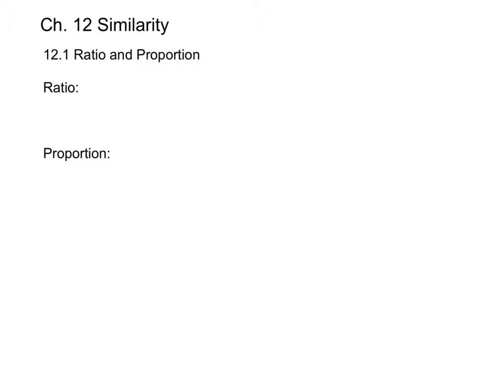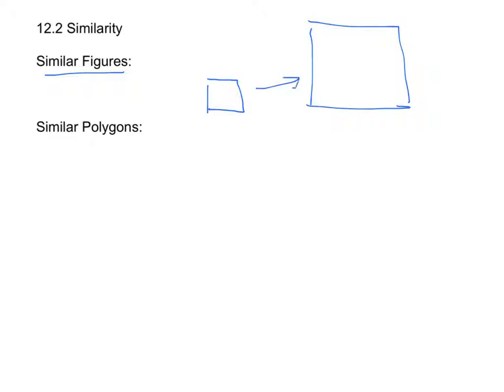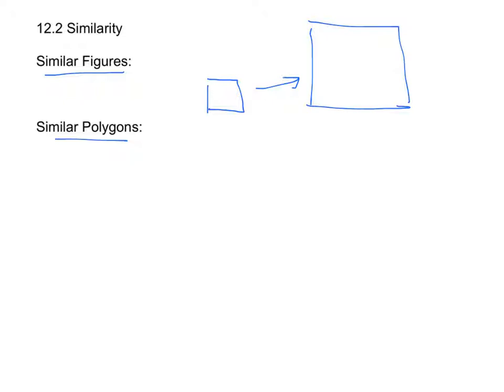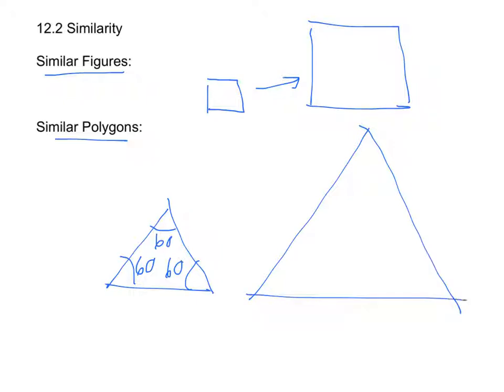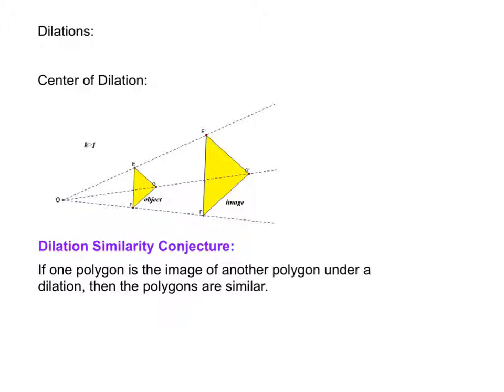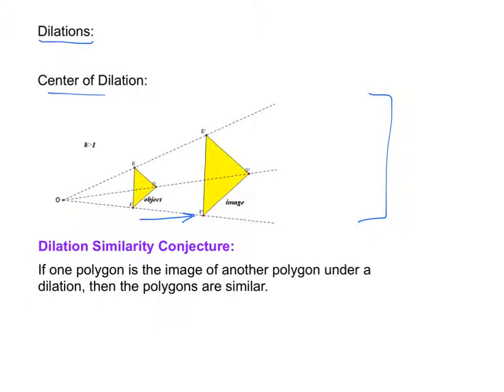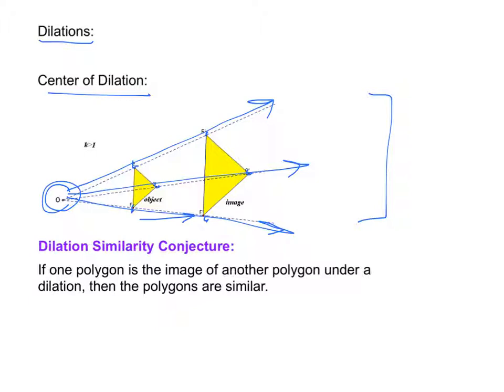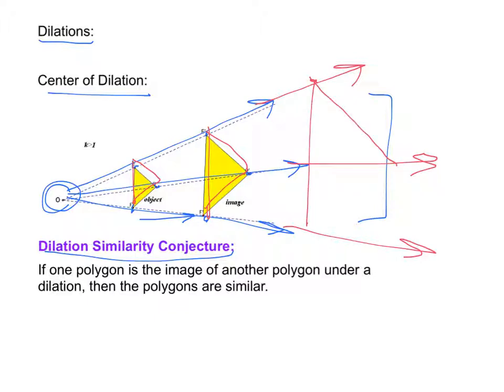Geometry Ch. 12.1-12.2